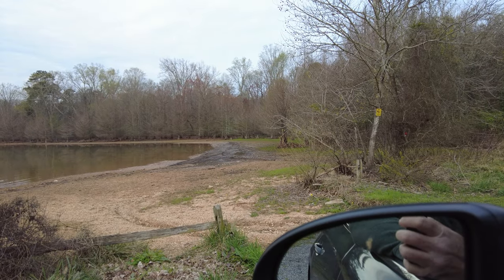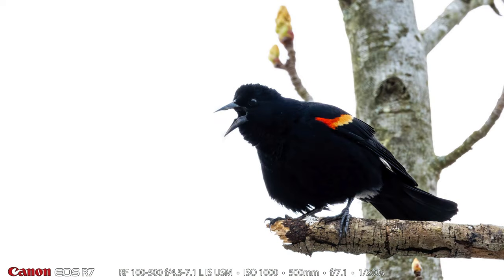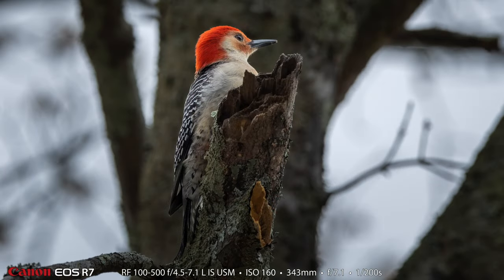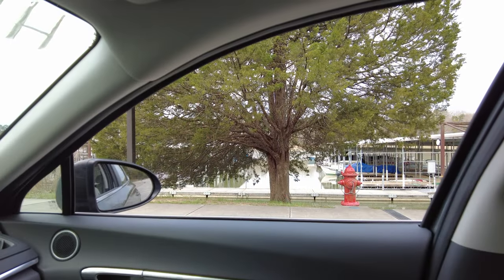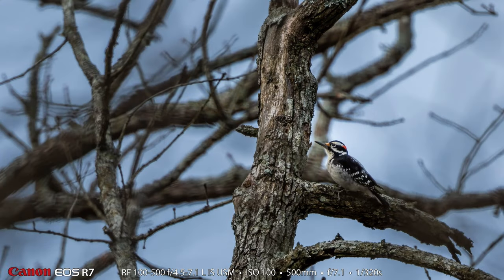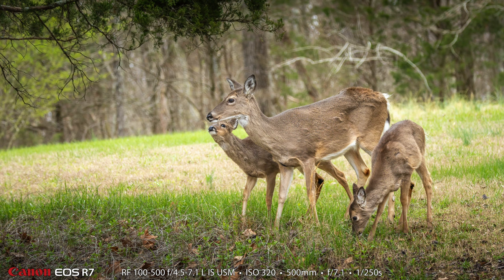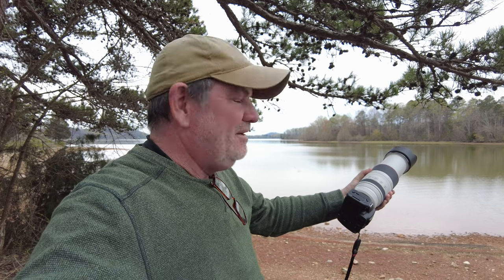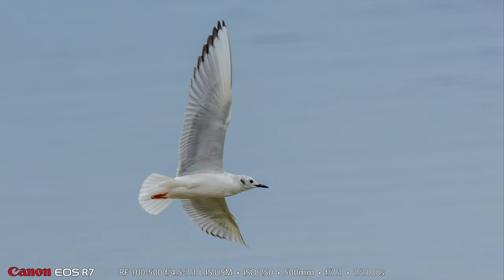Canon R7 Bird & Wildlife Photography RF 100-500 Lens!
Using my Canon EOS R7 and RF 100-500 telephoto zoom lens, I looked for birds in and around Harrison Bay State Park to photograph. It was the first time I had worked this way in a couple of months after being spoiled by the more accessible bird photography opportunities in Florida and back home in our bird photography blind/hide. While it was more difficult, in the end, I was able to grab enough decent photos to put together this video. I bagged shots of White-tailed Deer, Red-winged blackbird, House Finch, Blue Jay, Tufted Titmouse, Hairy Woodpecker, Red-bellied Woodpecker, Carolina Wren, Ring-billed Gull, Bonaparte's Gull, and Common Loon!